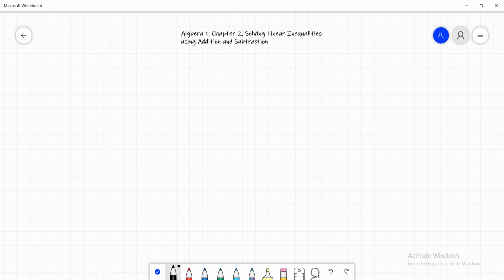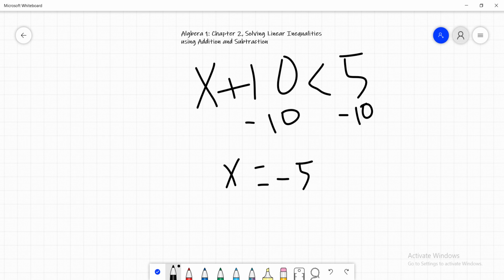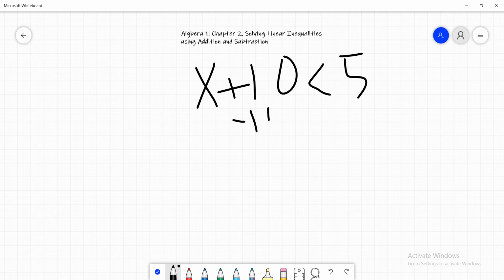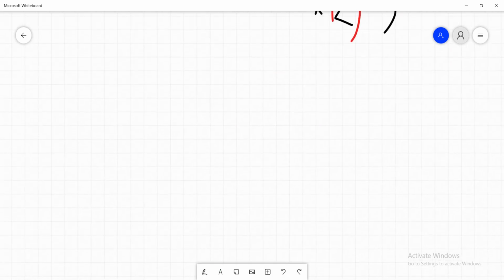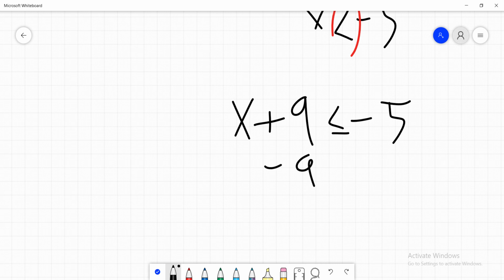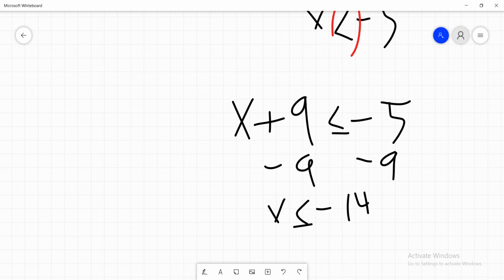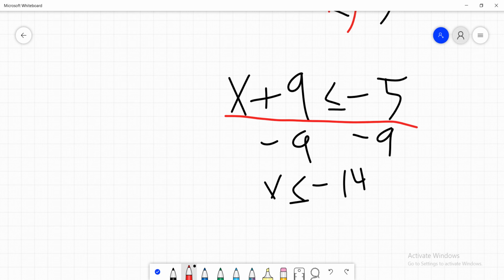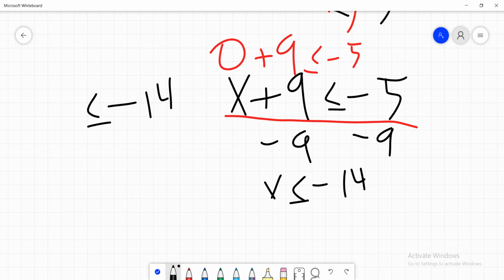Algebra 1: Chapter 2, Solving Inequalities using Addition and Subtraction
In this video you will learn how to solve inequalities using addition and subtraction, it is very simple and all you need to master it is a bit of practice.